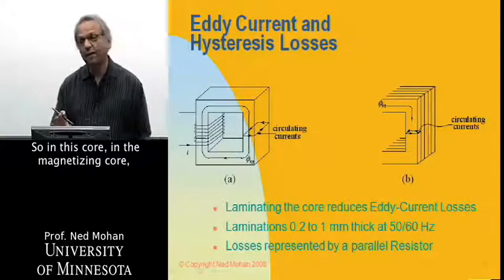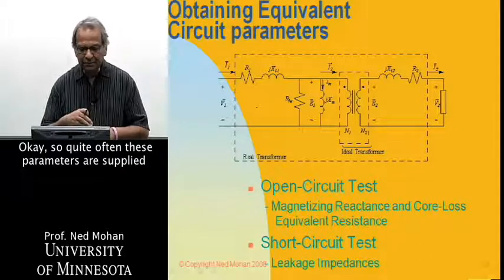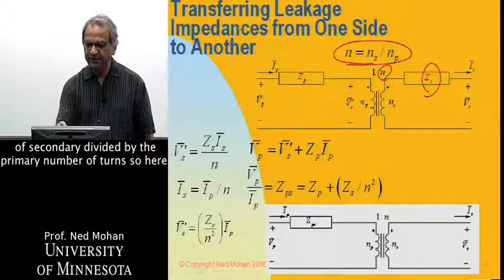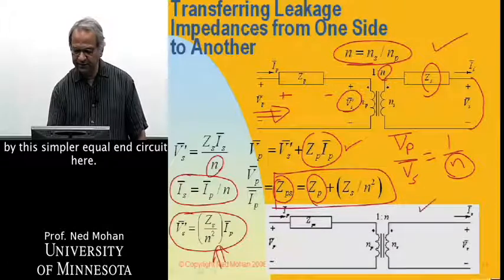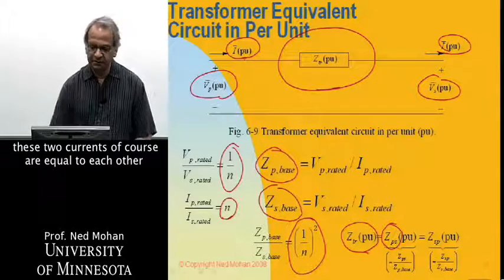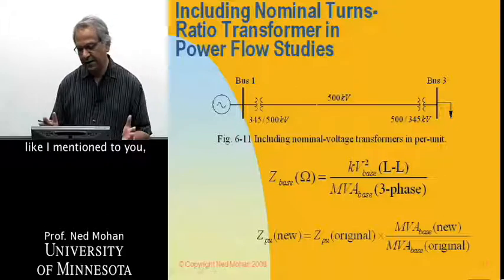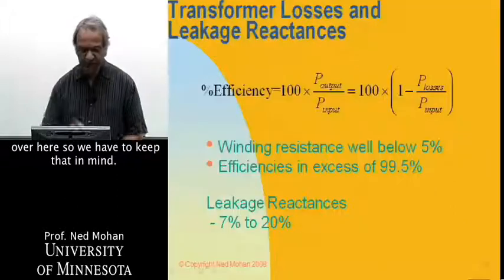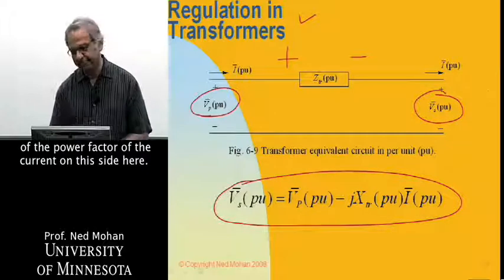Electric Power Systems Module 5-2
Module 5-2 Transformers in Power Systems Part 2